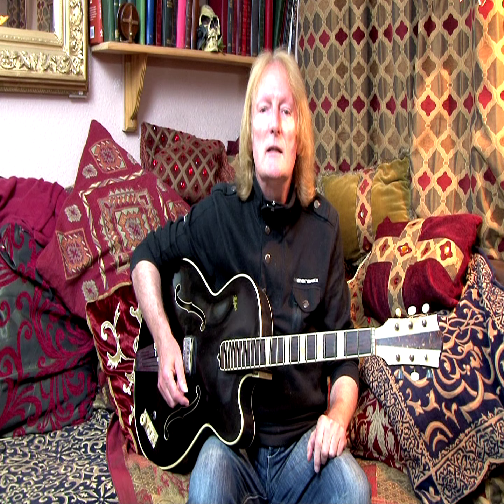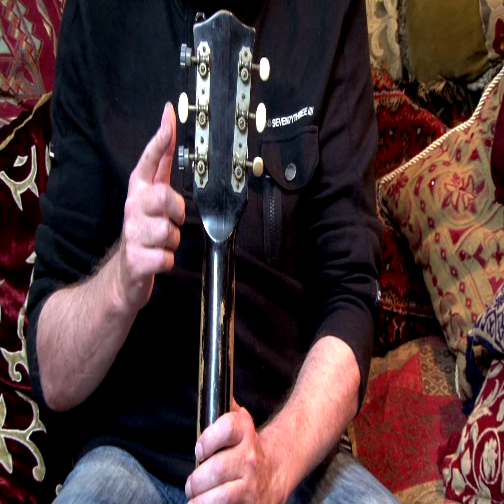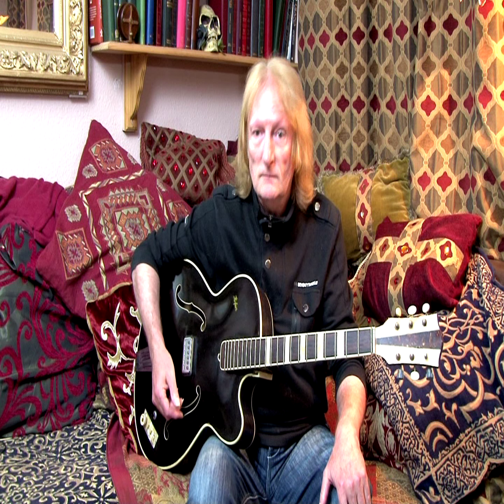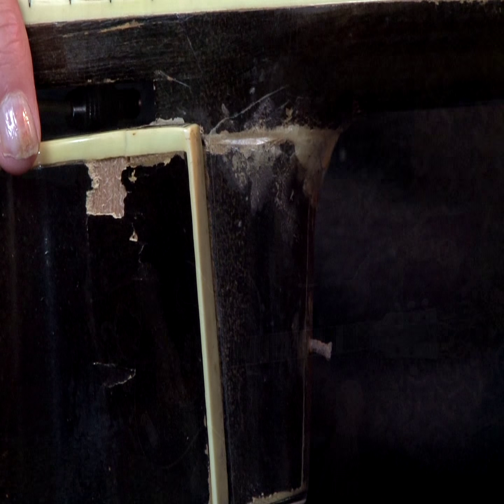Paul Brett what not and what to, buy in Vintage Guitars needing repairs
Vintage Guitar expert Paul Brett shows two examples of Vintage Guitars. One has real bad repairs and is not worth buying as professional restoration would cost far more than the guitar is worth, even though the sound of the guitar is not too bad. The other, whilst having some bad neck repairs is worth buying because the sum of it's parts are valuable as spares in today's vintage market.